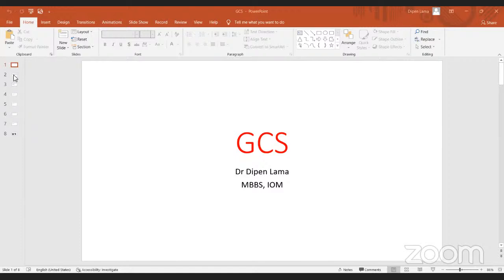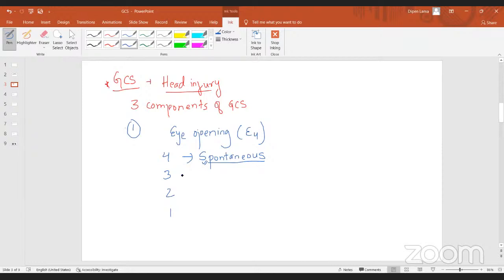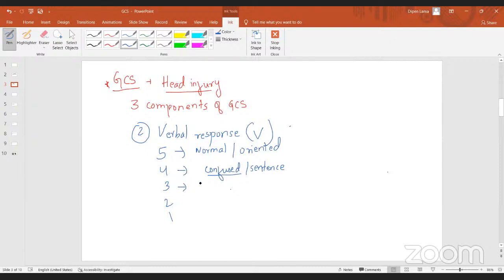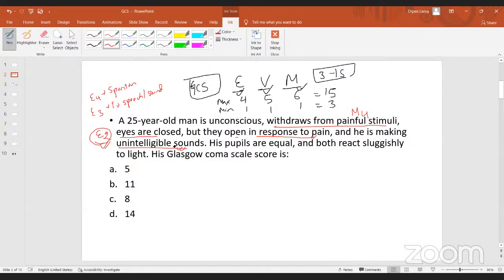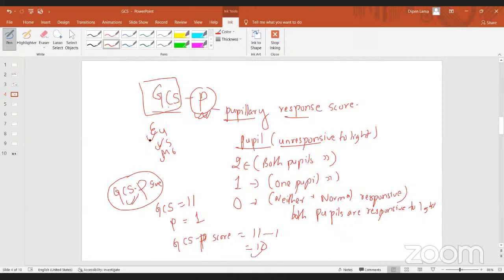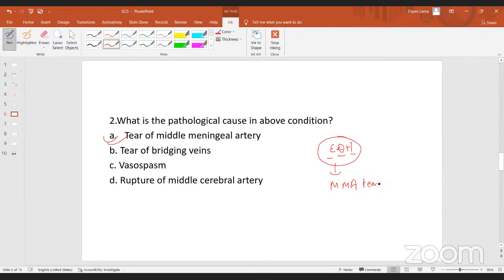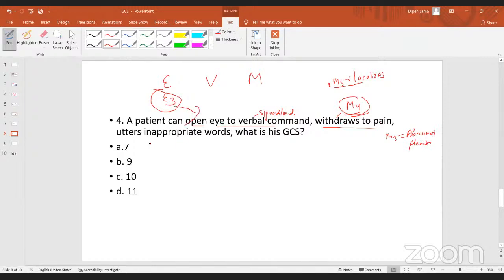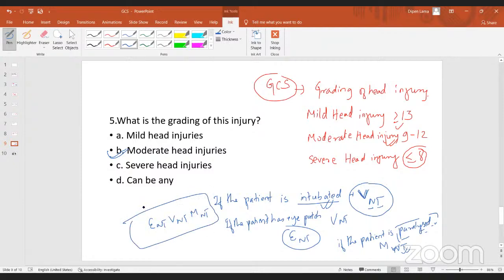NMCLE class on GCS live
Synapse Education Nepal  is online educational platform for students. Our vision is quality and affordable education for all.

Synapse Education services for students
- Free online classes
- mentorship
- career guidance